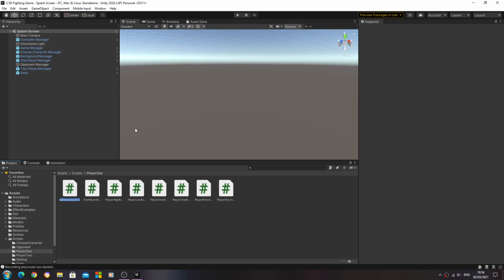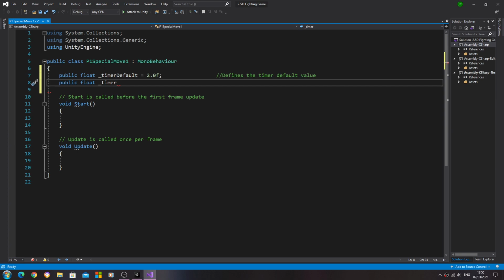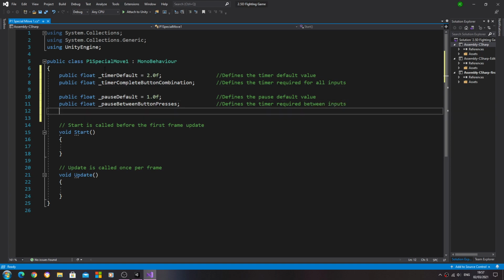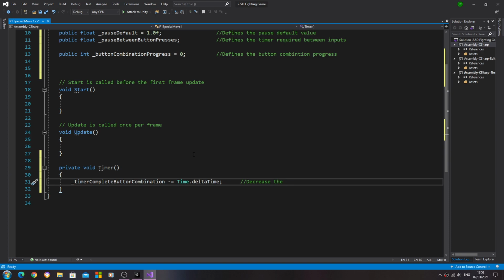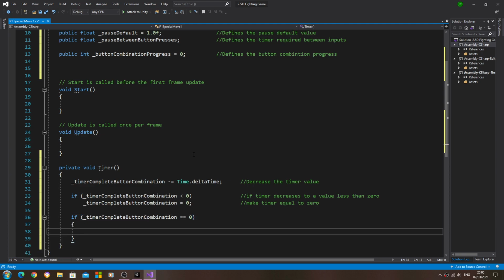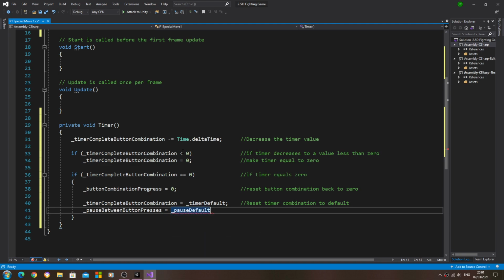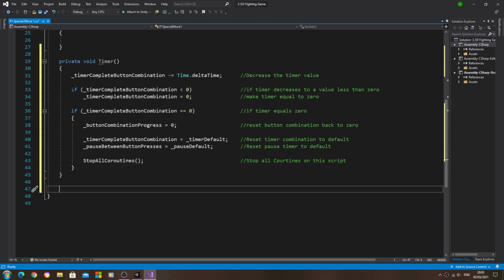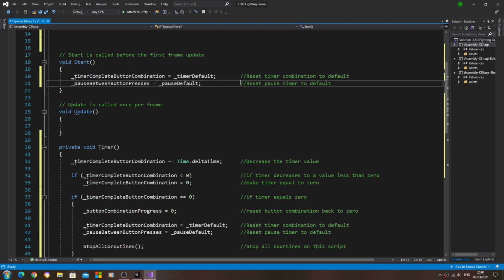Unity3D Fighting Game Tutorial #134 Special Moves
In this lesson we begin implementing the code for the special moves.